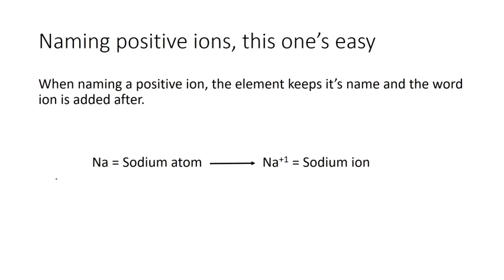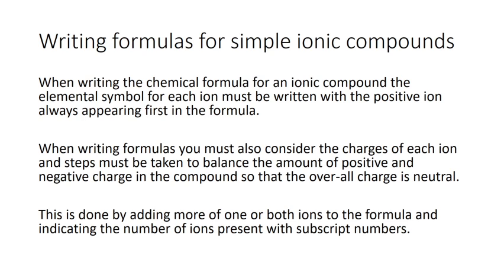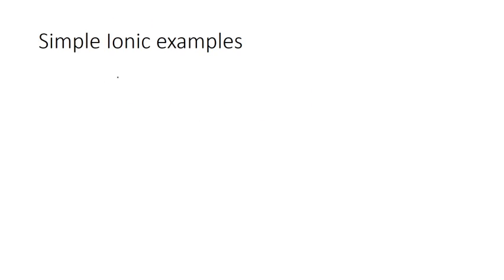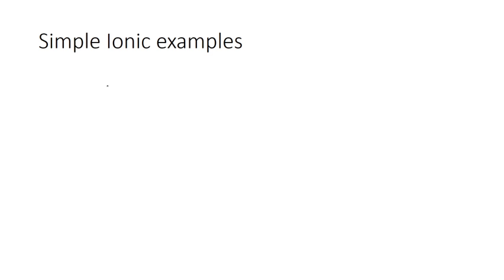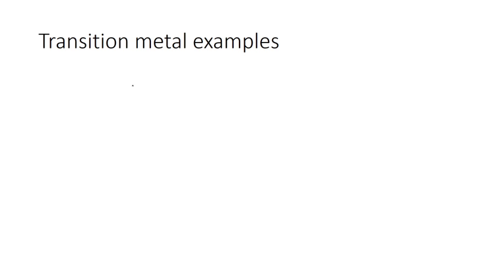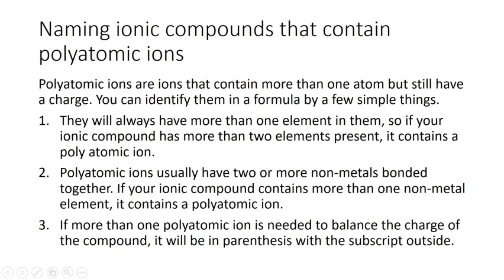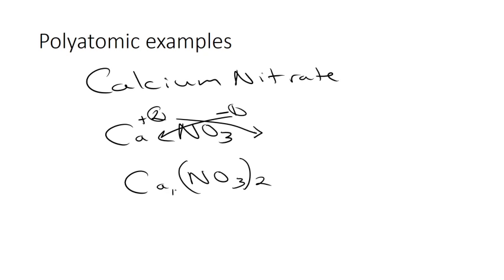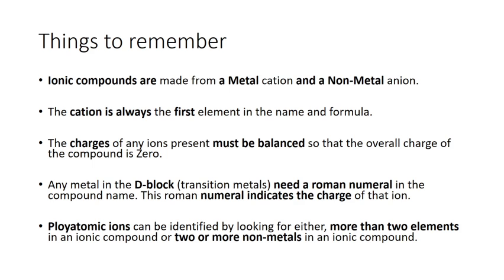Naming Ionic compounds